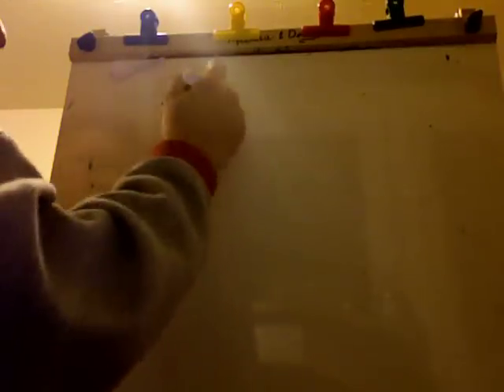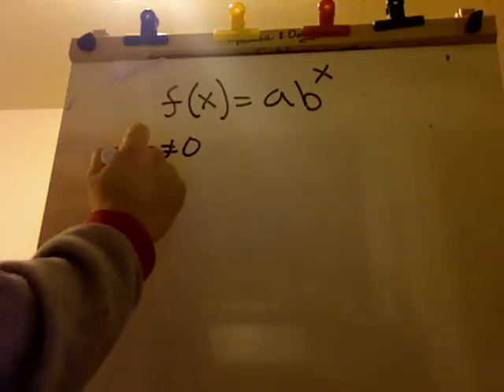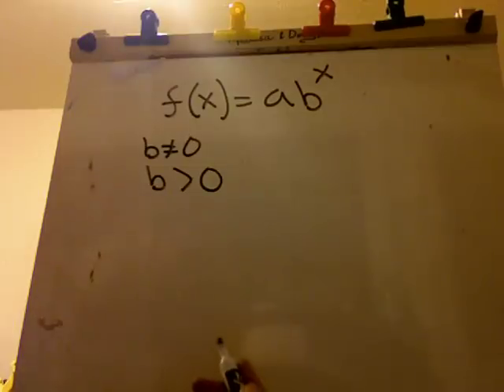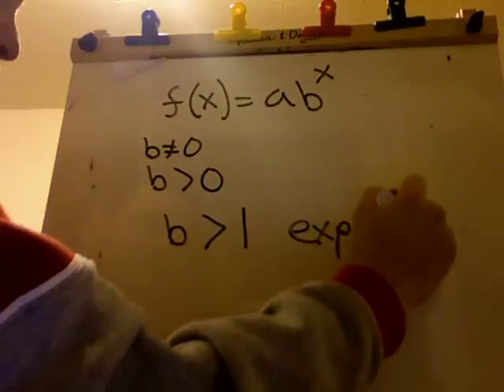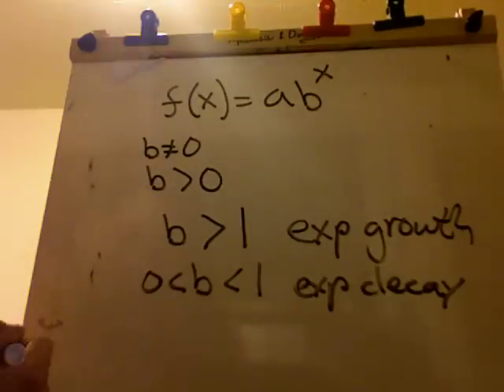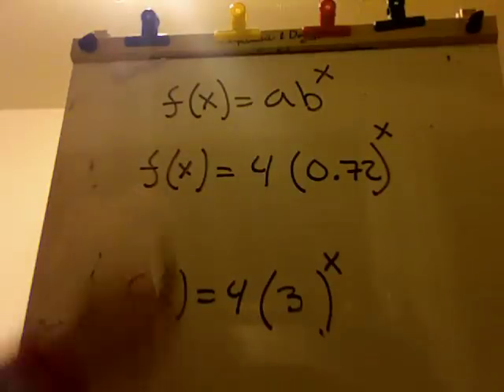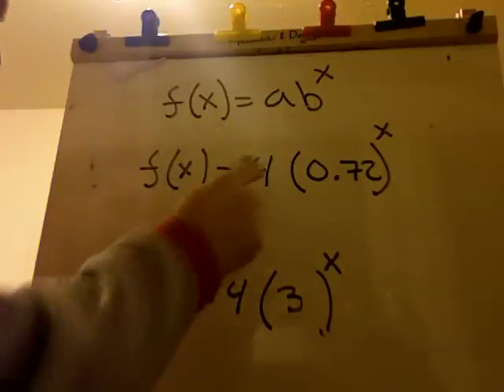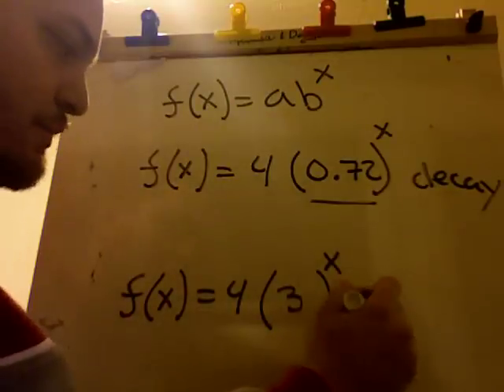4.3 c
Math 095
CCC M.Jones